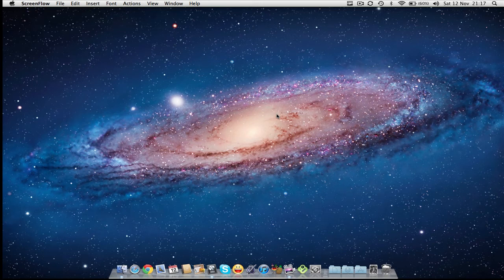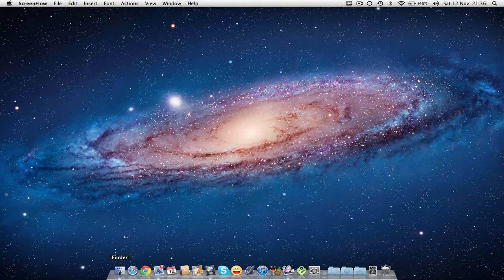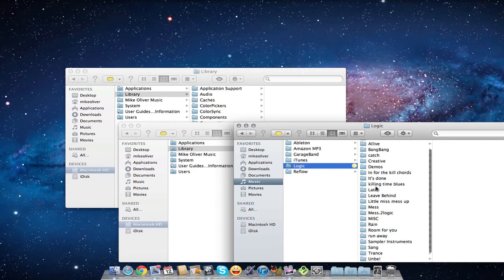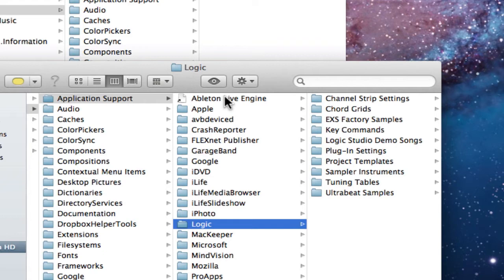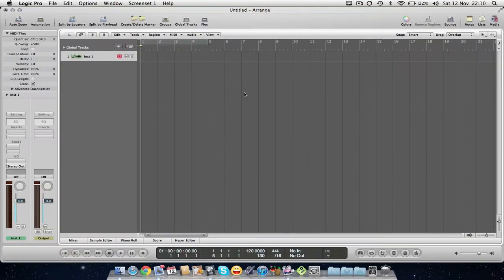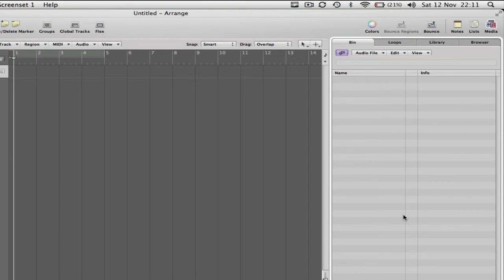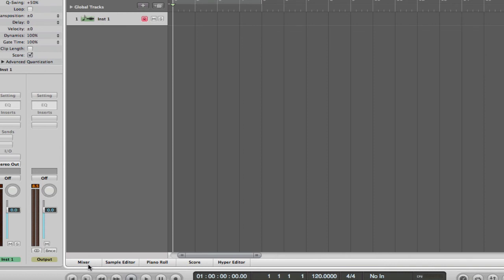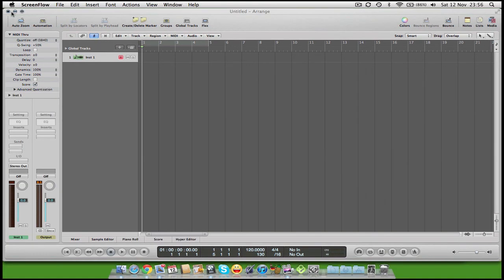Logic Pro: Intro. System Optimisation/Saving Projets/ Page Layout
This video marks the start of our Logic pro 9 season. In this first video I give a really basic intro to the software. I share tips on what to do within your system to get the most out of Logic. I then take a look at the overall layout of the software and give you a feel for how Logic works.